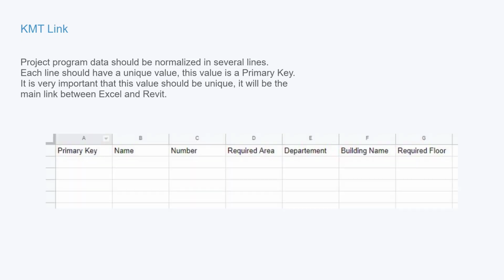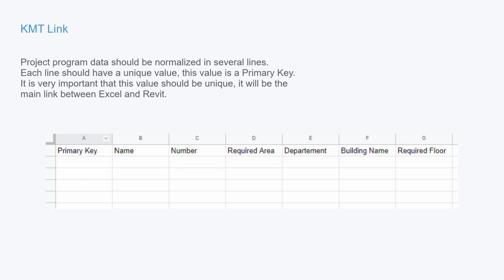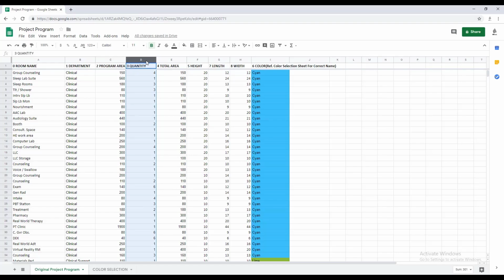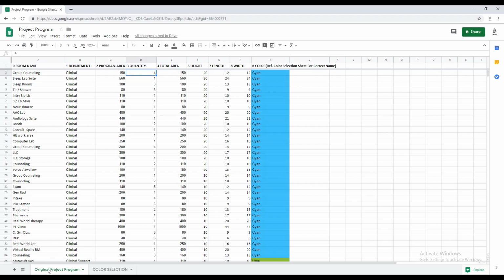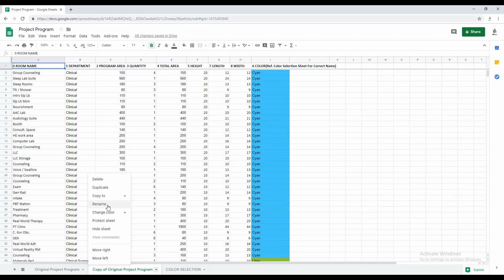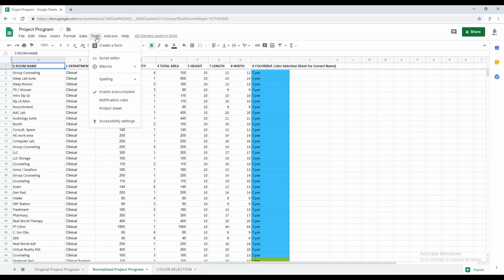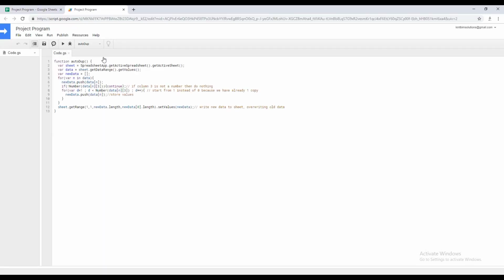3. Normalize Project Program Data using Google Sheets (duplicate rows using cells values )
Learn how to prepare Project Program Data in order to insert it to Revit using KMT Link plugin.
In this video you will learn how to duplicate rows using cells values in Google Sheets.

Create thousands of Rooms/Spaces in seconds from your project Excel Database.
Making BIM Data Management simpler and more productive
Our 4 simple steps Add-in for Revit that helps you link and create thousands of Rooms in Revit automatically, update from/to Revit and Excel. Save hours and unlock insights into your BIM projects.

Professional and easy-to-use software Project Rooms Requirements Program.
Setup and installation takes few minutes.
Works perfectly with all Revit versions.
4 simple easy steps to inject, create, and synchronize data between Revit and Excel.
Easily track any modifications happens from/to Revit and excel database.
Detailed User Guide.
Free 3 days Full Trial version.